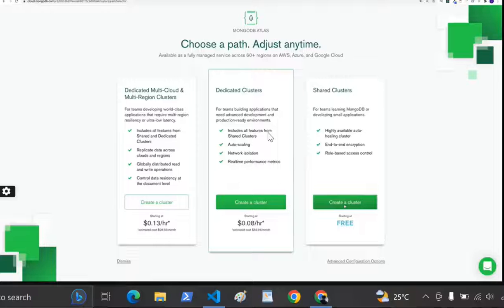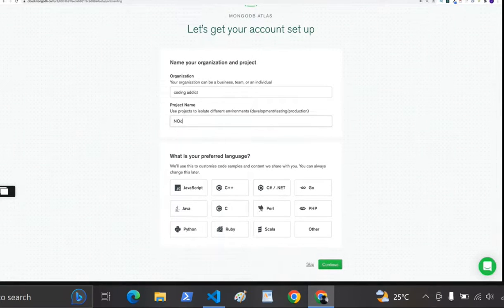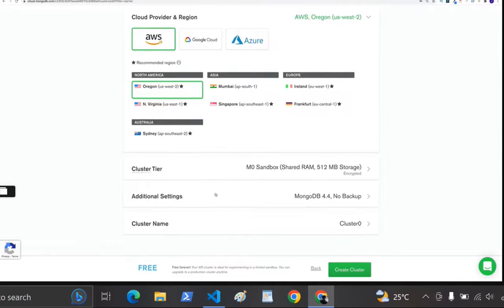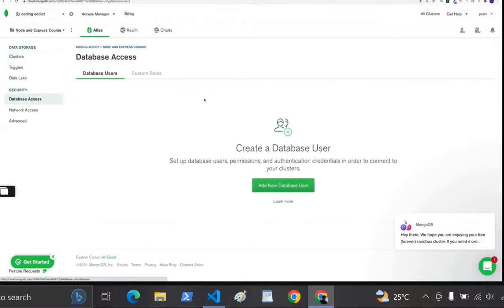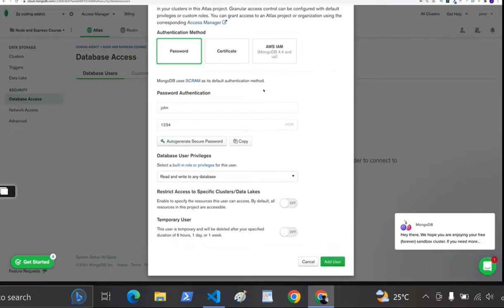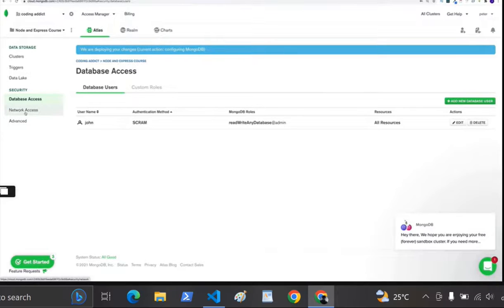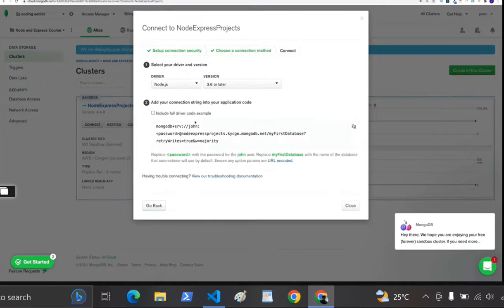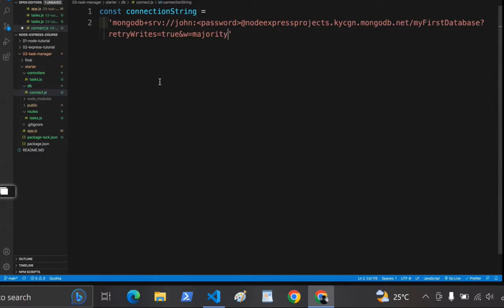MongoDB setup For Projects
Steps in using mongoDB connection string in Nodejs Express projects.
Projects - Clusters - connect from IP address